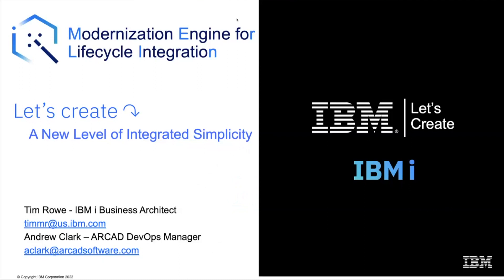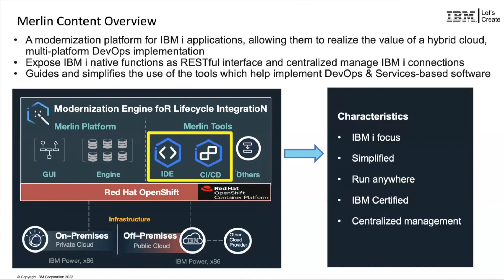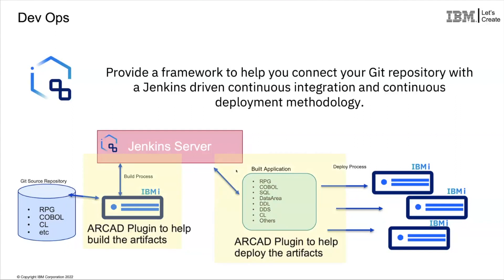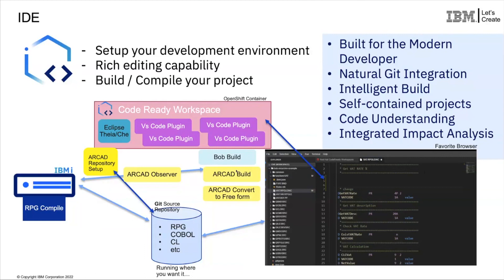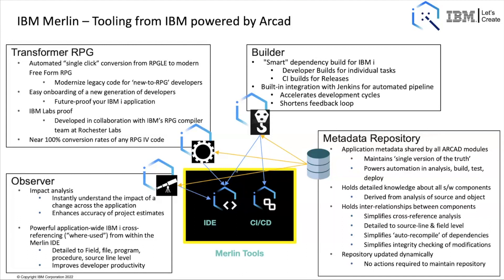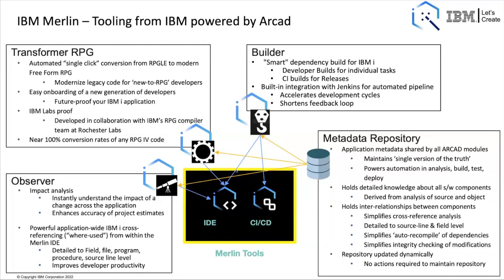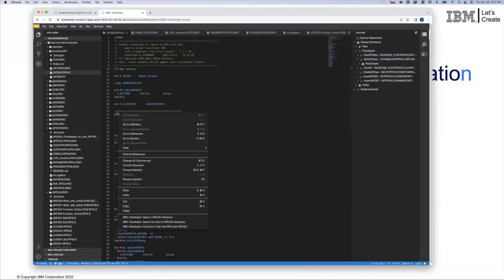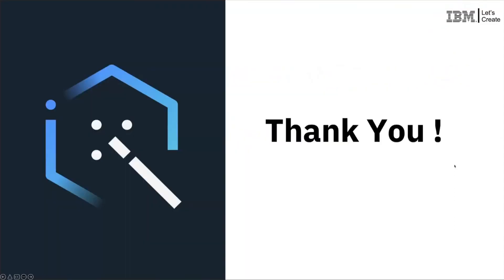IBM i Modernization Engine for Lifecycle Integration (Merlin) Demo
IBM® i Modernization Engine for Lifecycle Integration (Merlin) is an application development and modernization framework designed to help clients move IBM i software forward and develop 'next gen' applications on IBM i.
Powered by IBM and ARCAD technology for IBM i, Merlin contains a set of container-based tools helping software developers to:
• realize the value of a hybrid cloud, multi-platform DevOps implementation for IBM i
• expose native IBM i functions as RESTful interface
• automate an optimized ‘intelligent’ build and accelerated CI/CD cycle
• bridge the ‘talent gap’ with browser-based IDE and CodeReady workspaces familiar to those developers ‘new to IBM i’